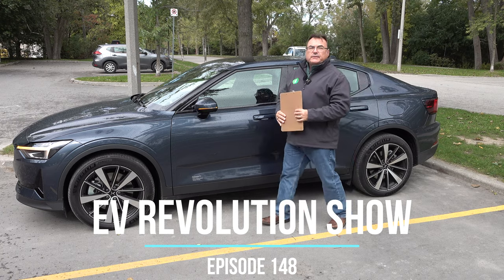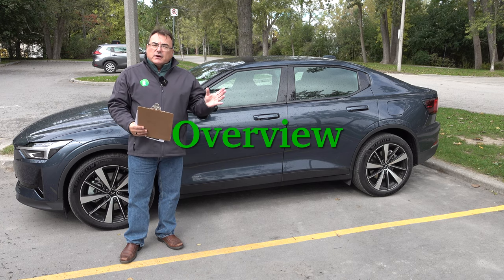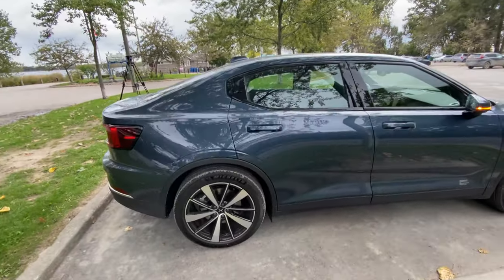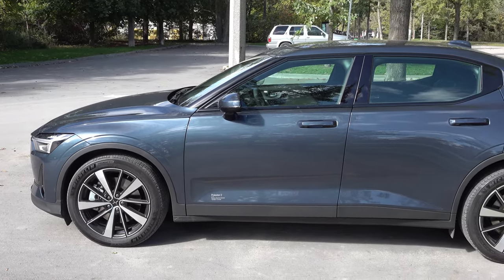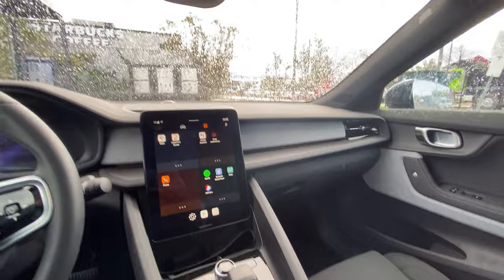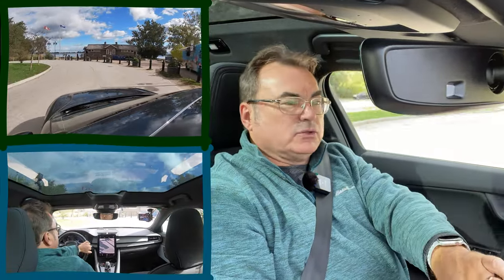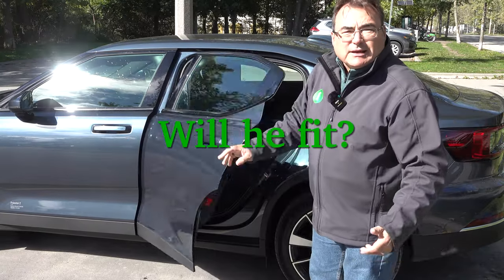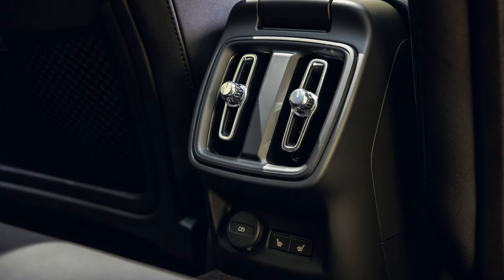Episode 147 - 2022 Polestar 2 FWD Single Motor Review!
Recently I was given an opportunity to spend a couple of hours with a brand new Single Motor variant of the Polestar 2 all-electric!

This early U.S. production model was in Toronto where I drove it around downtown for a bit to provide my initial feedback.

A great choice for this market space and I hope you enjoy this episode!

Timestamps:
Intro: 00:17
Overview - Design: 01:05
Power: 04:23
Powertrain: 05:30
Battery System/Charging: 06:12
Interior: 07:53
Storage: 08:33
Screens/Infotainment Menuing 10:05
On the Road: 13:31
Safety: 18:42
Will he fit?: 19:55
Pricing: 21:03
Polestar Spaces: 22:14
Final Thoughts: 25:17
Closing/Thank You’s/End Credits: 26:20